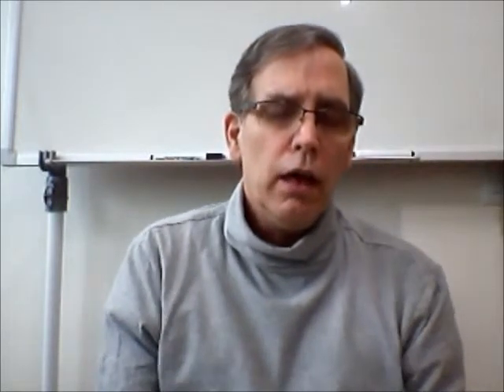John's ESL Community: Adjectives plus the to be verb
Learn how to use adjectives with the to be verb.